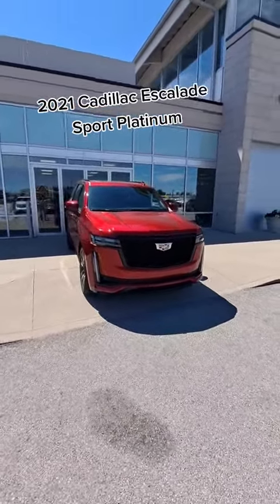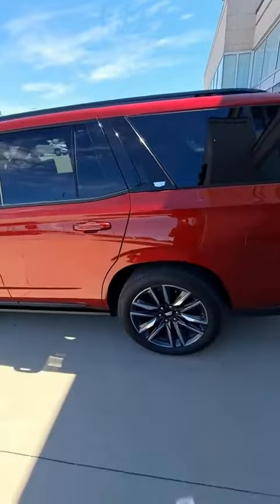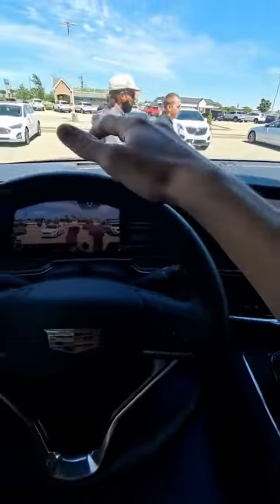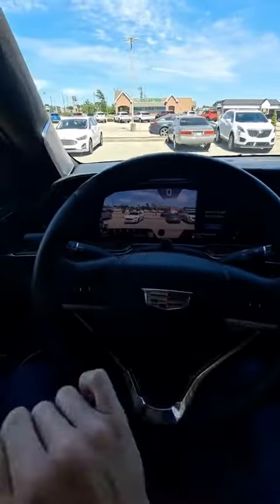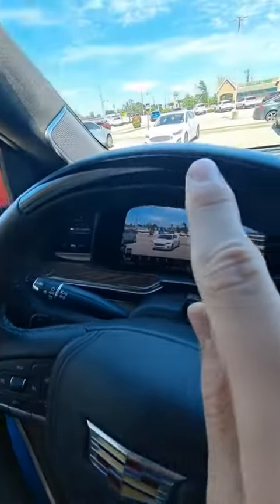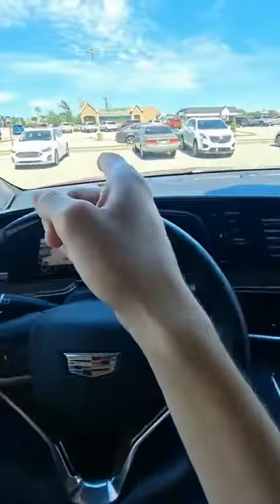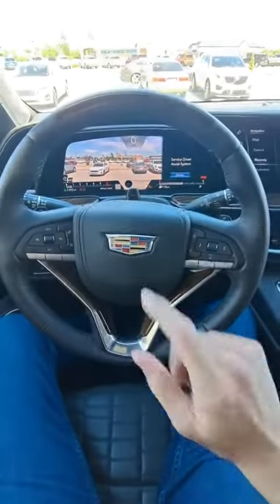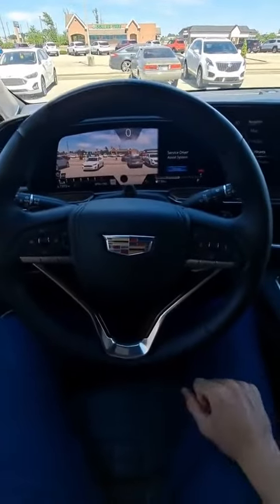$100k+ luxury SUV for the whole family, the All New Cadillac Escalade!